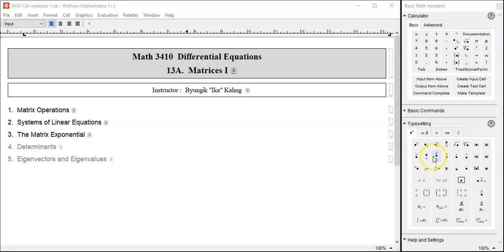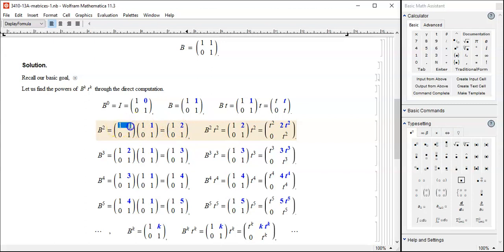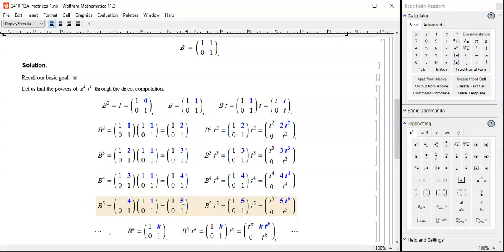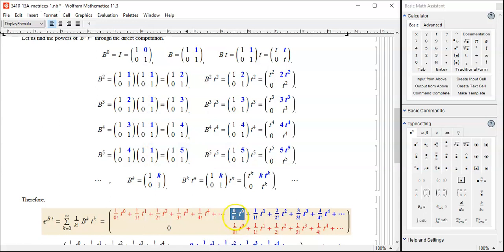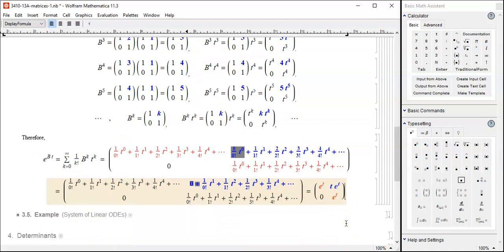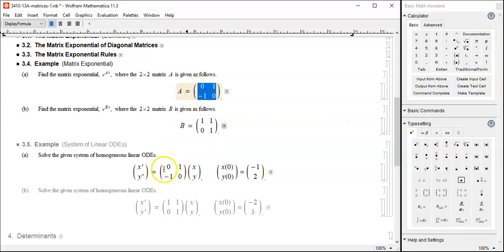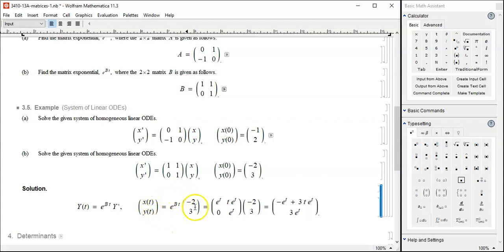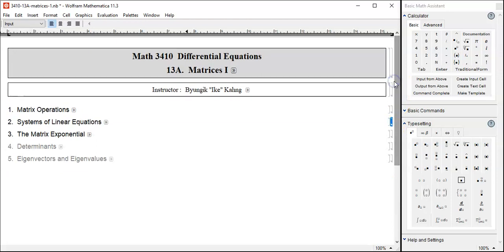3410-13A Matrices I 5